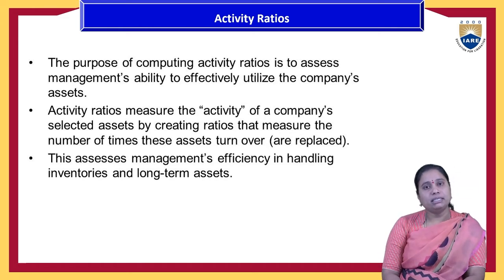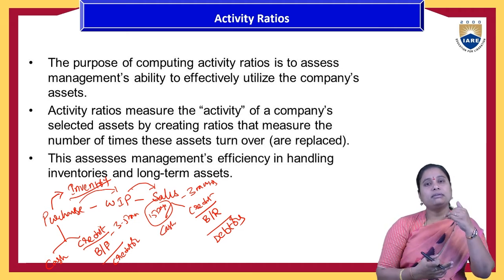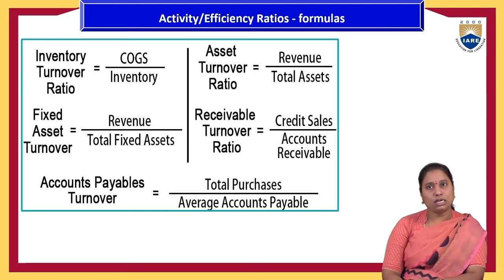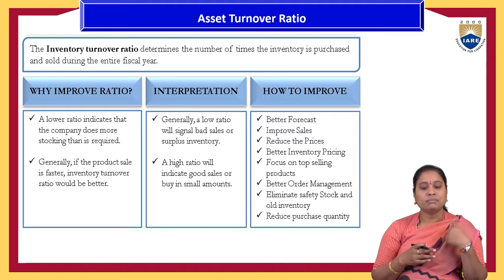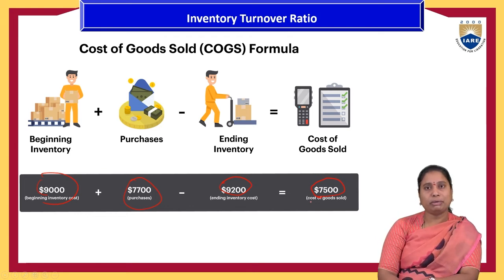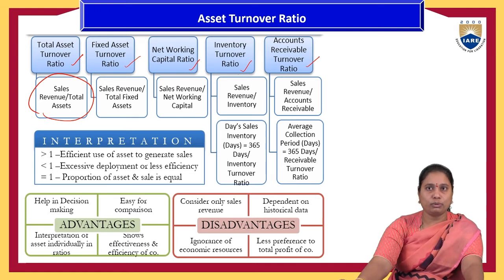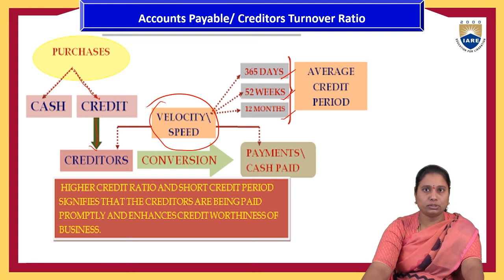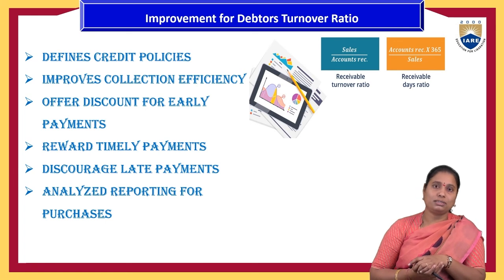Activity Ratios by Dr. T Varalakshmi